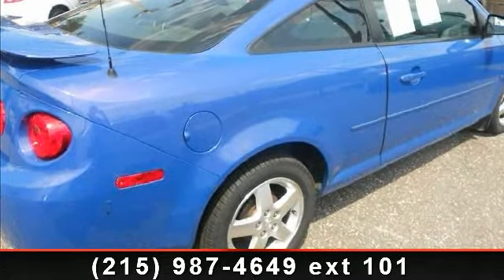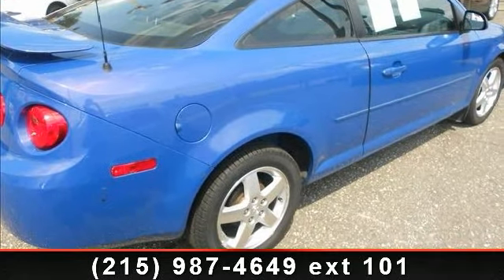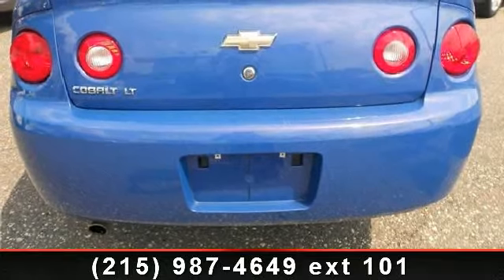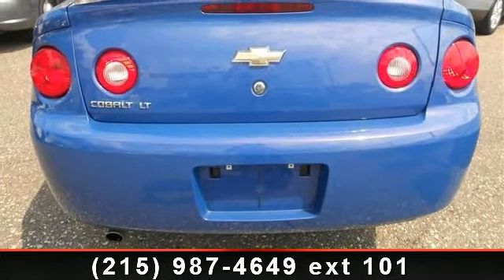2008 Chevrolet Cobalt - Freedom Motor Cars - Philadelphia,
Really fun to Drive Gas Saver!! For details call Russsell @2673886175